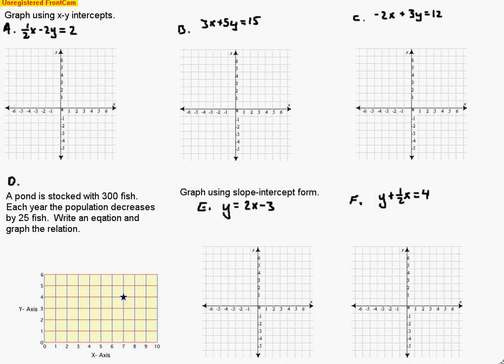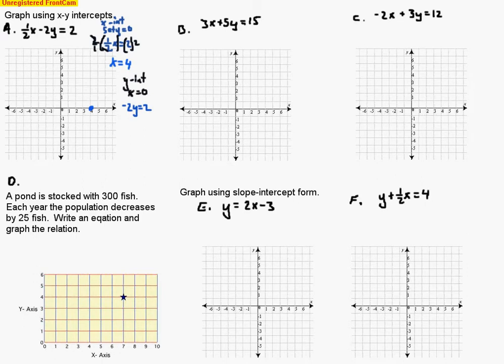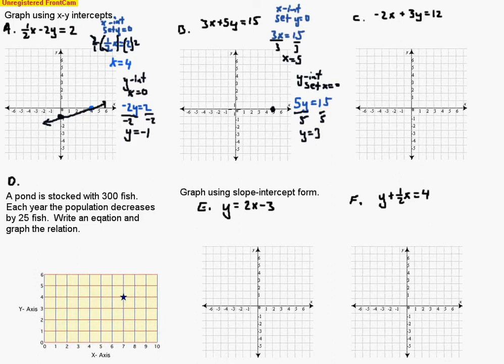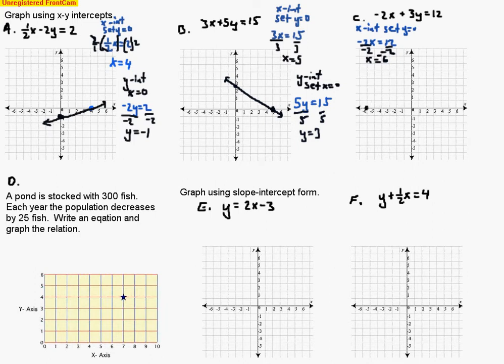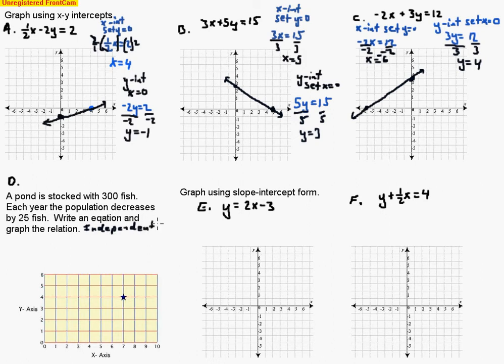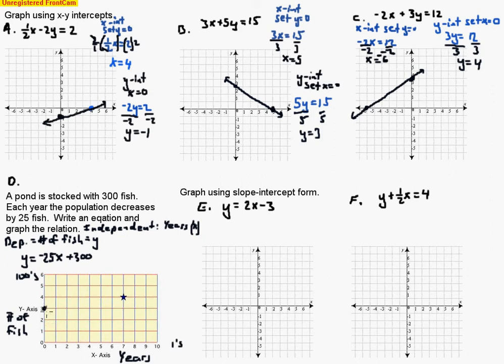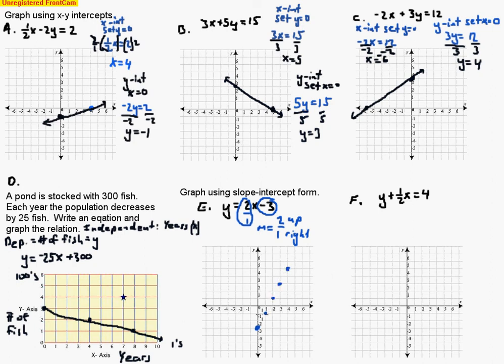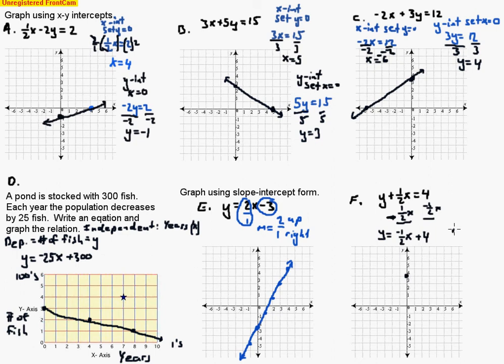Algebra B day 48 part 2